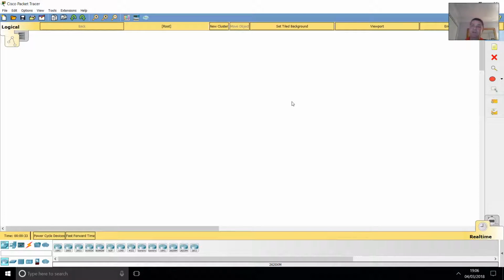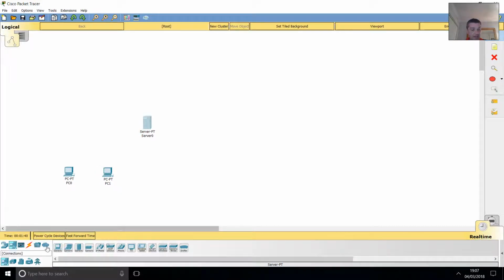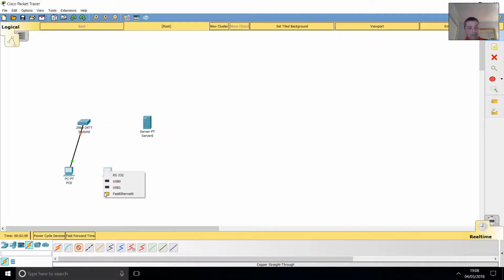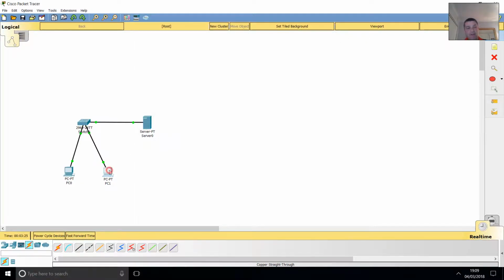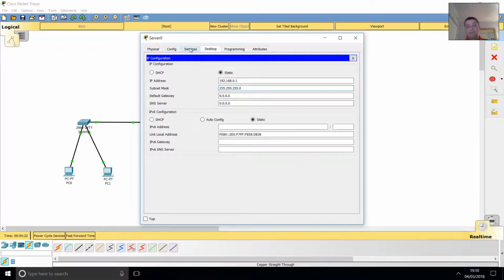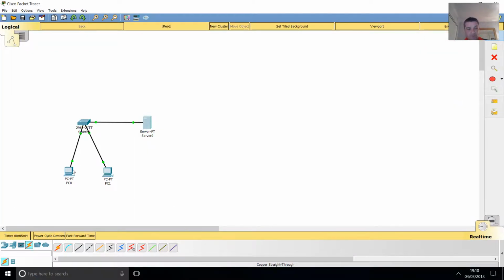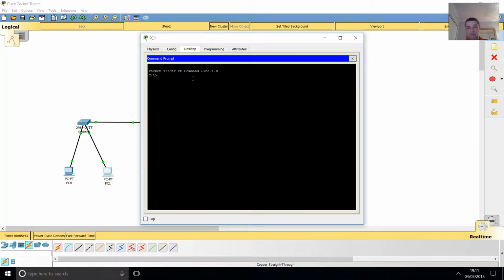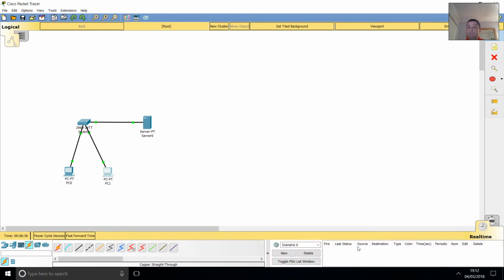Packet Tracer DHCP lesson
Using Cisco Packet tracer to create a network using DHCP.